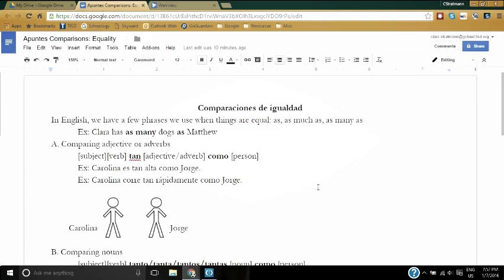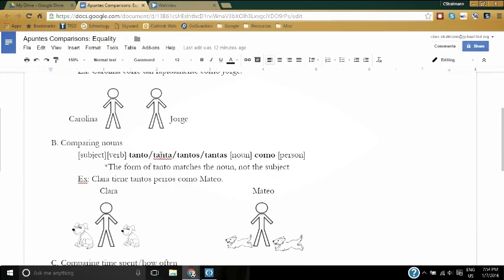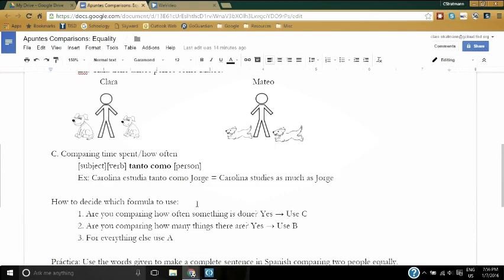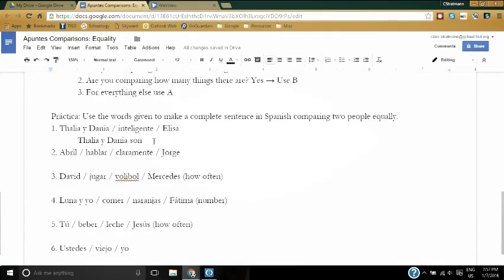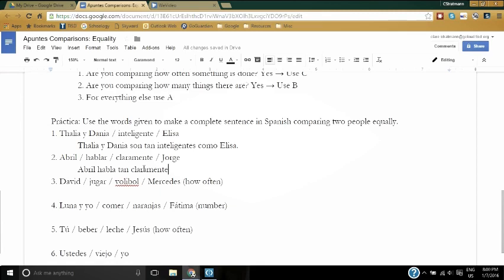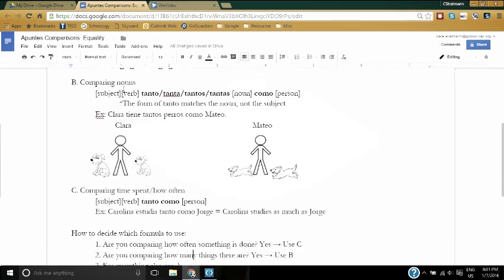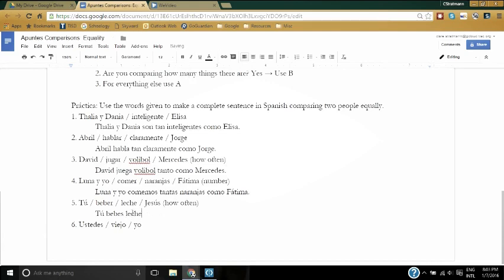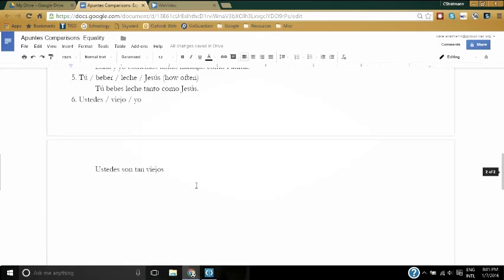Comparisons of Equality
Notes on comparisons of equality in Spanish